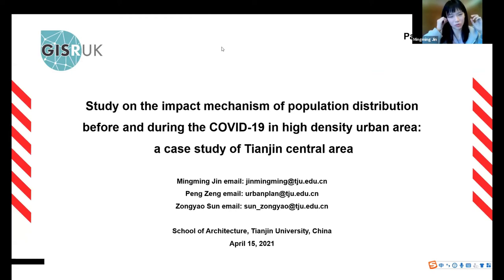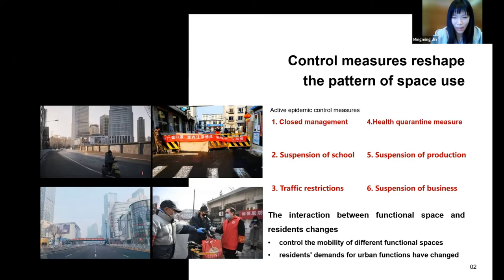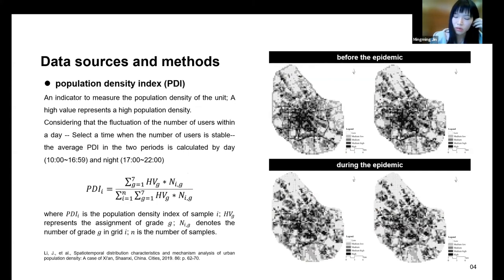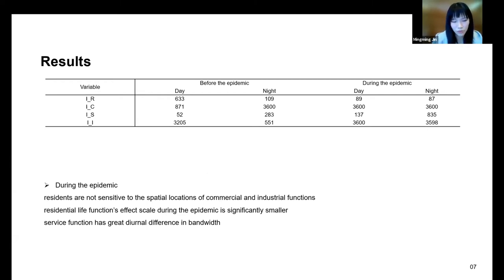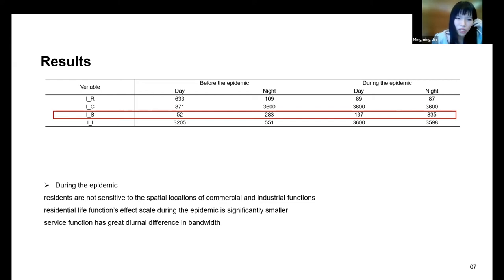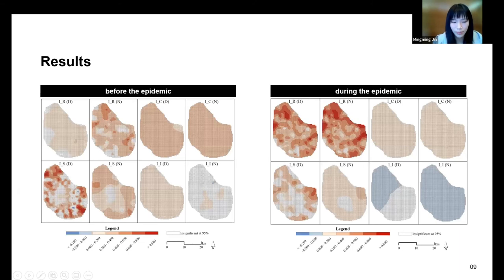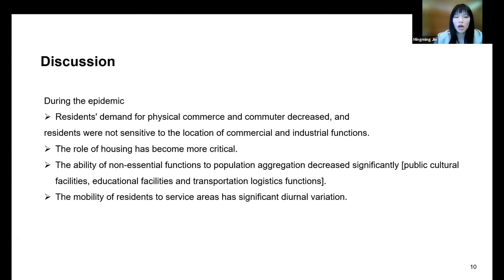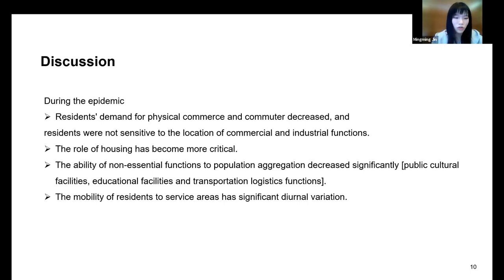GISRUK 2021: Paper 29 - Study on the impact mechanism of population distribution before and after...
GISRUK 2021: Paper 29.  Study on the impact mechanism of population distribution before and after the COVID-19 in high density urban area: a case study of Tianjin central area

AUTHORS:
Mingming Jin, Peng Zeng and Zongyao Sun

PRESENTER:
Mingming Jin

29th Geographical Information Science Research UK Conference

Edited by
S & J TV Productions